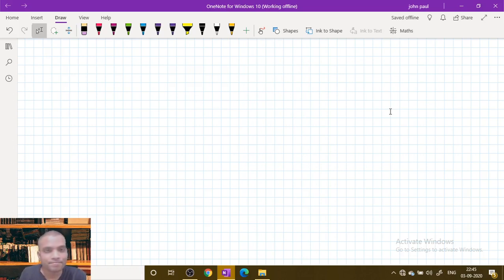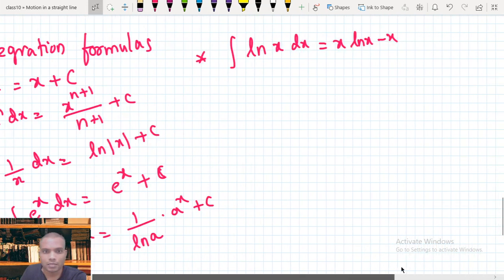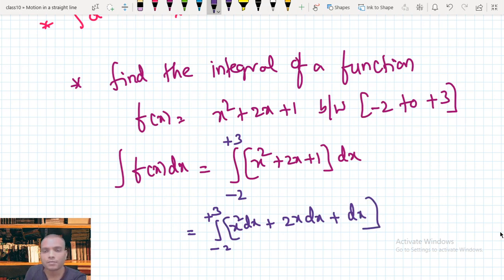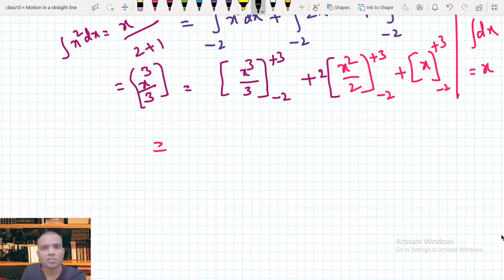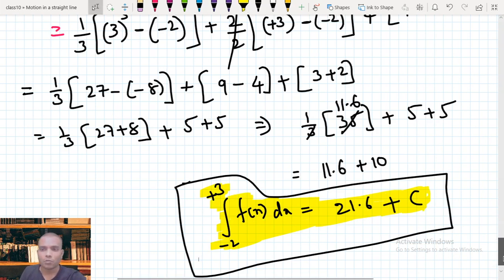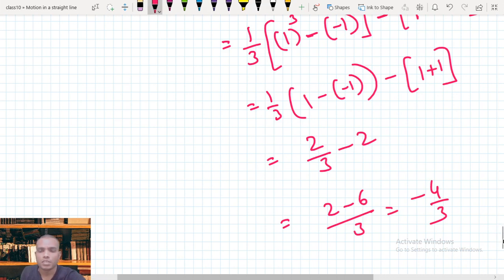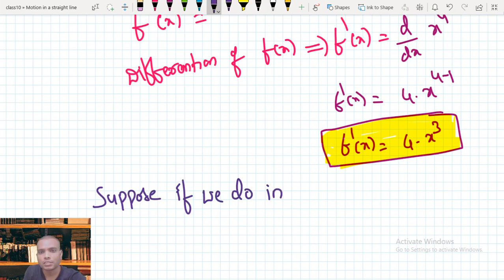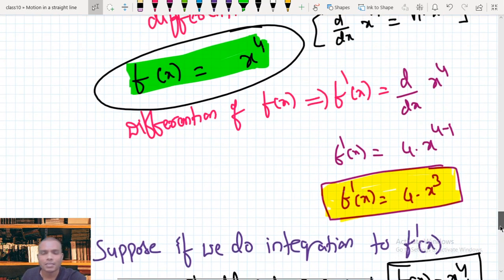Class 11 Physics Motion in 1D, Integration rules and example 3.10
Integration basic rules with an example problem